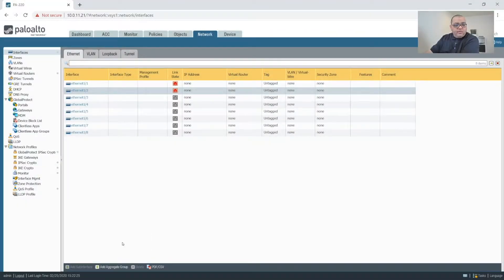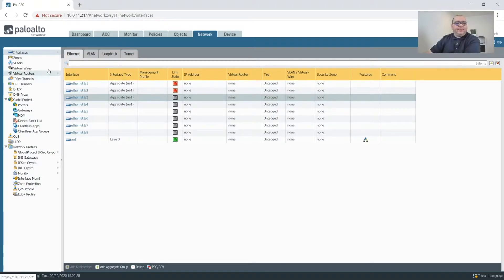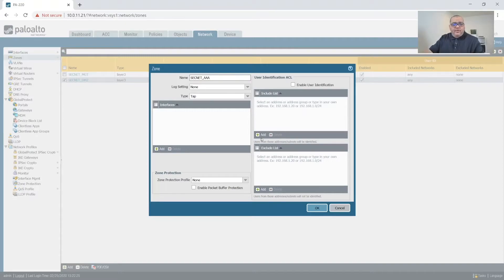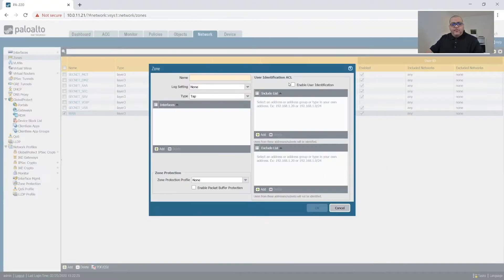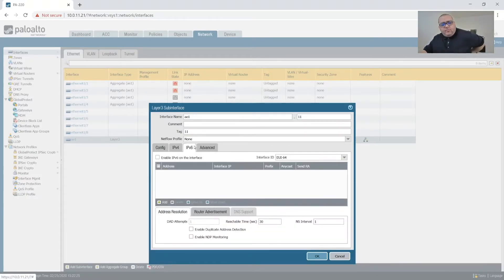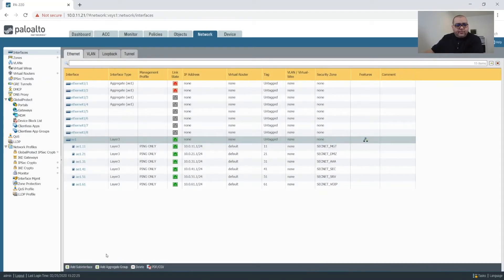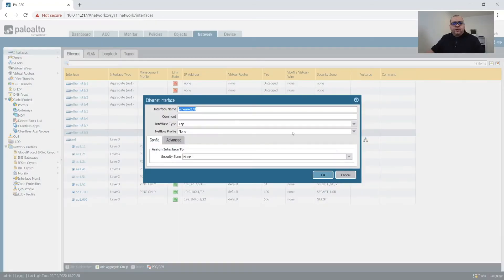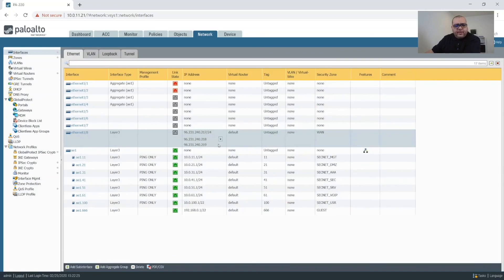Palo Alto Networks Firewall Configuration Part 2 - SECNET E2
Palo Alto Networks Firewall Configuration Part 2

In this video I will be completing the initial configuration of a Palo Alto Networks PA-220 firewall as part of my SECNET enterprise network build.

This video will be split into four parts: 1. Factory Reset; 2. Network Config; 3. Licenses & Policies; 4. Dynamic Updates

-- Video Content --

00:00 - Creating Aggregate Interface (LACP)
2:18 - Creating Zones
6:03 - Creating Sub-interfaces (VLANS)
9:48 - Configuring WAN Interface
11:28 - Outro